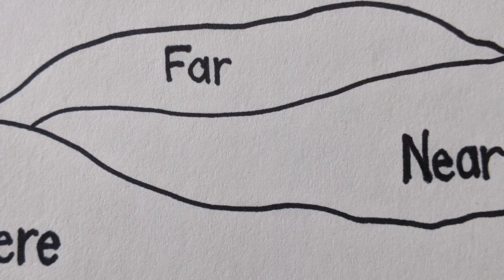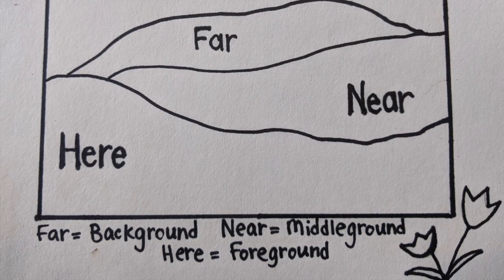Here, Near, Far; Online Art with Mrs. Sosa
Artists are like magicians. They can create the illusion of depth and space in a painting or drawing by following a few tricks.

Trick #1. Artists create three areas of space; HERE, NEAR, and FAR. Objects that are HERE are found in the Foreground. Foreground is the area of space closest to you in a painting or drawing. FAR is considered the background. Objects are smaller in this area of space as this is the space farthest from you. As objects get further away, they appear to get smaller.

Trick #2. Artists make objects in the foreground larger than objects in the middle ground or background. Notice the flowers in the picture below. They are larger in the foreground. As the flowers get further away, they become smaller and smaller.

Trick #3. As objects get further away, not only do they get smaller, but they get higher on the picture plane (paper). The largest flowers, found in the foreground, are at the bottom of the picture, while the flowers in the background, are closer to the top of the picture.

Trick #4. Artists overlap shapes to give the illusion that one shape is in front of another, which means that the object on top is closer. Notice the two flowers below. One flower is drawn on top of another flower to give the "illusion" that it is closer and in front.

Trick #5. Objects in the foreground have more details, than objects in the middle ground and backgrounds.

If we look at the painting below by Pieter Bruegel the Elder, notice he used some of these same tricks to create the illusion of space.  The harvesters at the bottom of the picture are closest to us.  We can clearly see  their clothes, faces, and even the lunch they are eating. Their size is bigger than the harvesters in the middle ground and background of the painting.

As the people recede in space or get further away, their size gets smaller. We can't see as many details, and they get higher on the paper. Notice the women walking away on the path in the wheat field. They are much smaller than the people in the front of the picture in the foreground (at the bottom of the picture).

Try to use some of these same tricks in your own art making!

If you wish to learn more about Pieter Bruegel the Elder, watch the episode of Mati and Dada as they travel back in time and meet the artist in person.